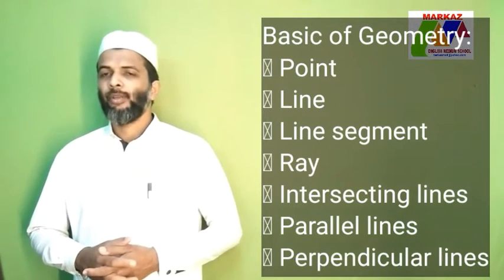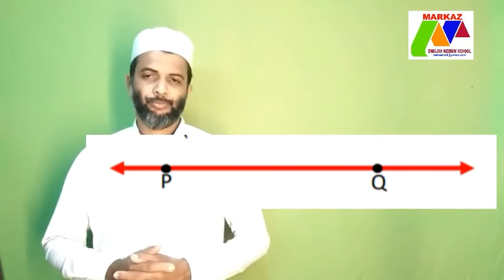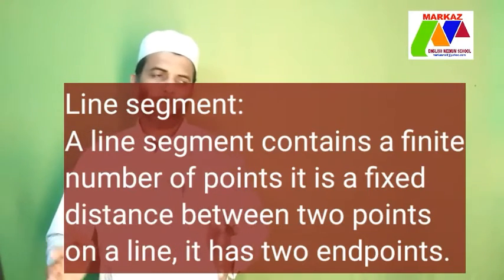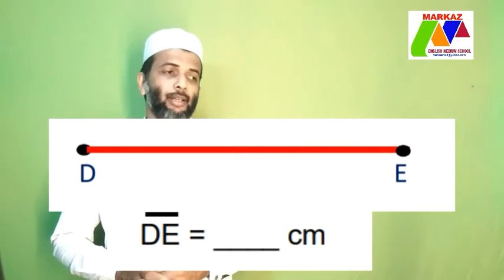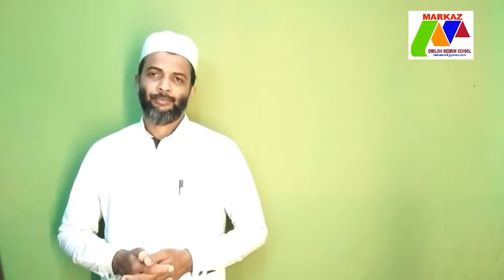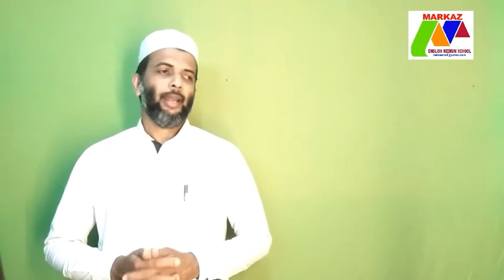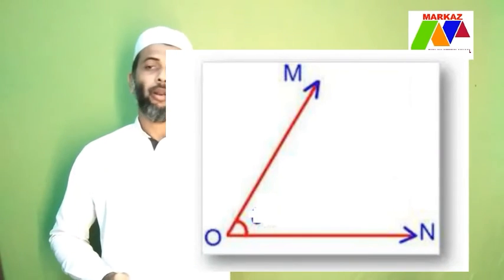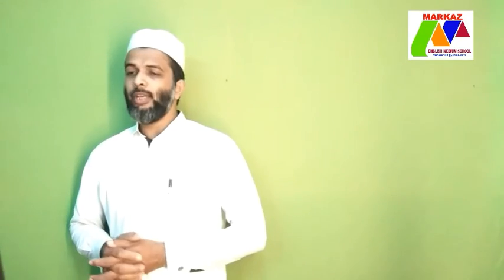V STD Mathematics Chapter 7. Lines and Angles (Part I)